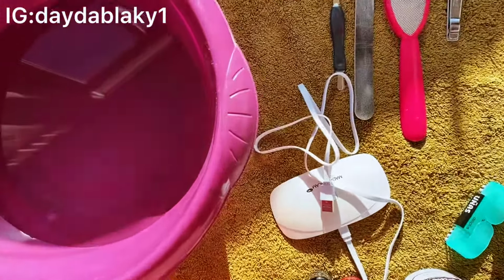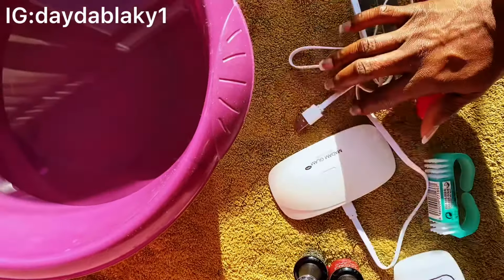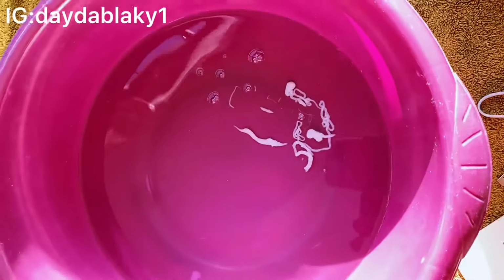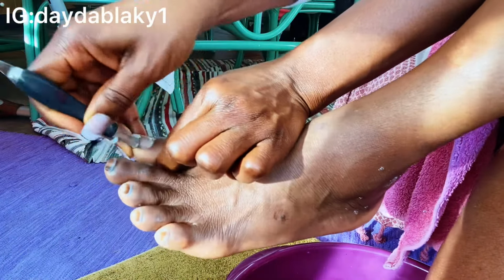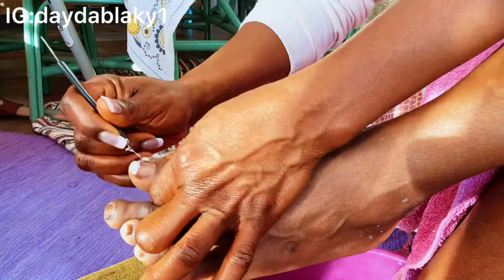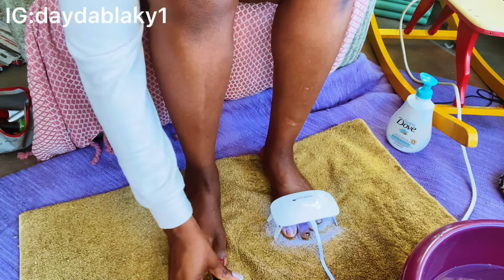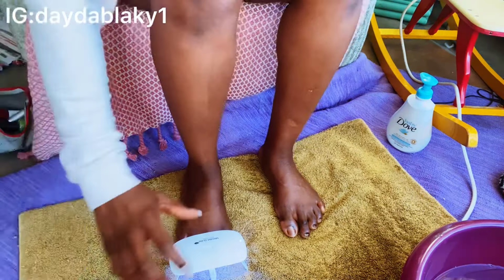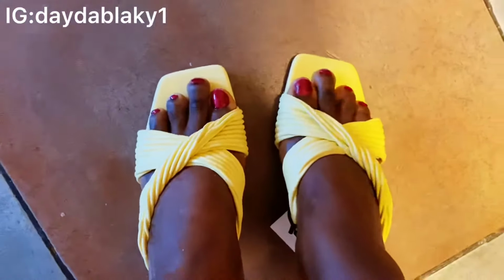At home pedicure